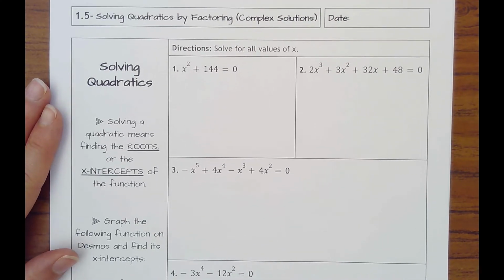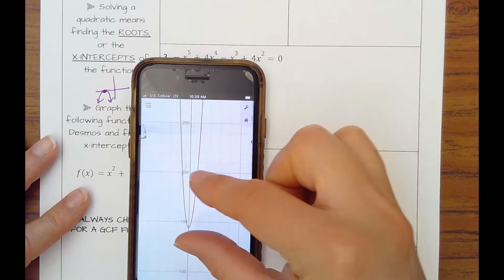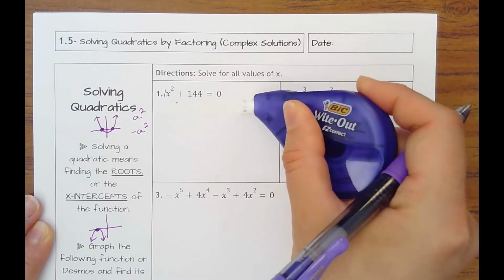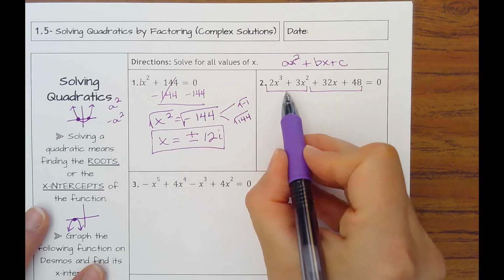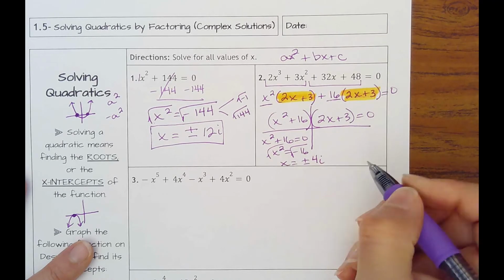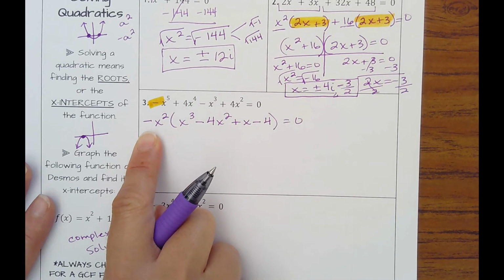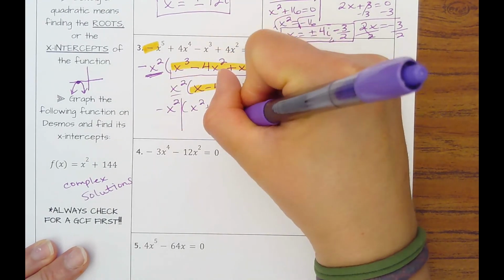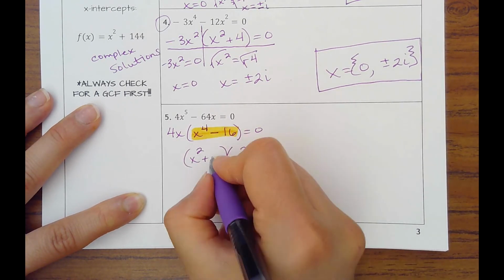1.5- Solving Quadratics by Factoring (Complex Solutions)